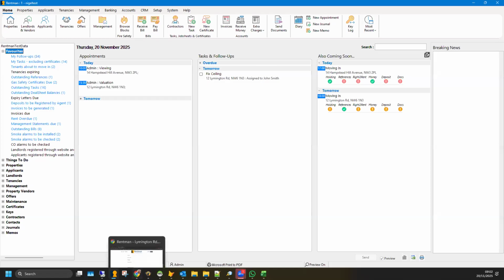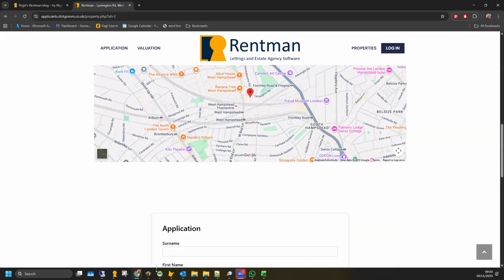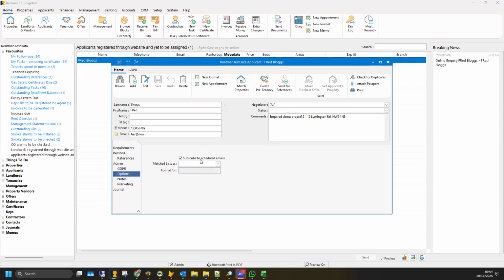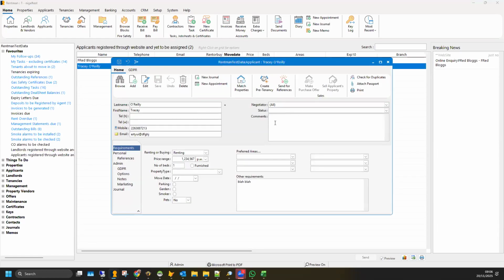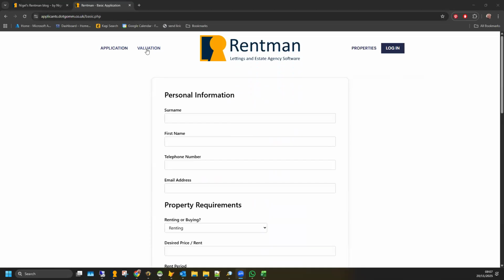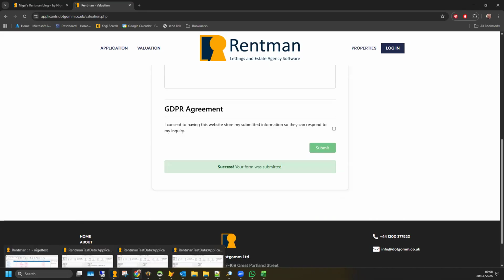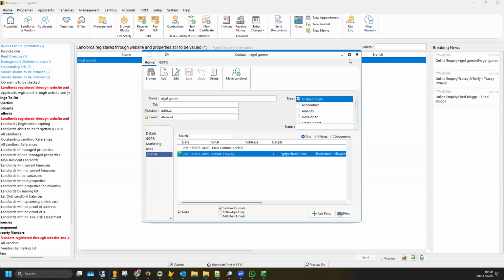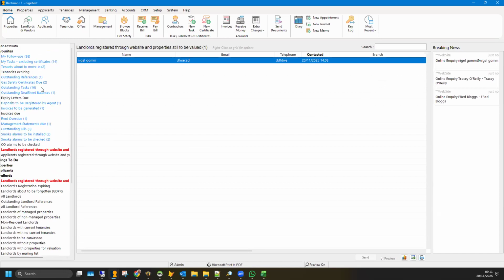November 2025 Webinar - Online Enquiries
This month, we show how applicants can submit property enquiries directly through your website, with their details automatically appearing in Rentman. We also show how landlords can request a valuation in the same way.